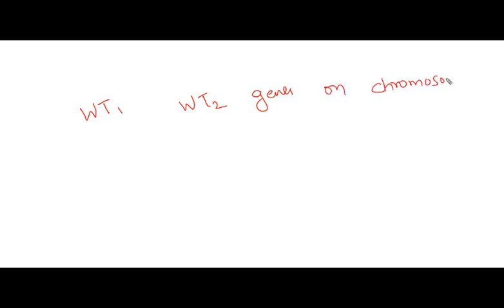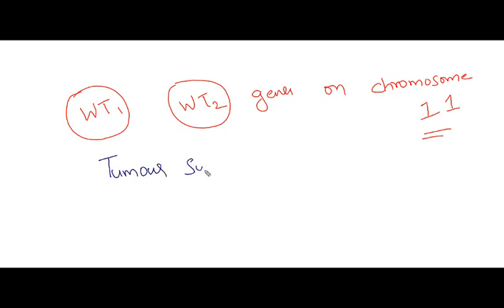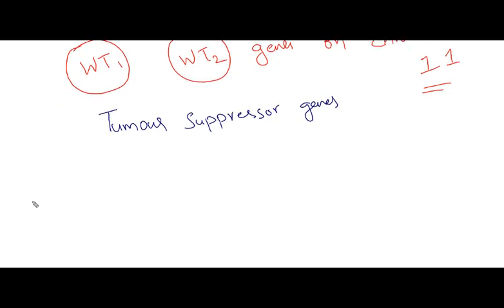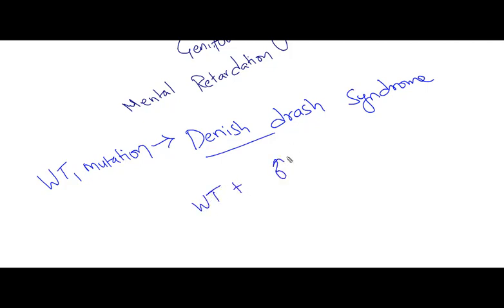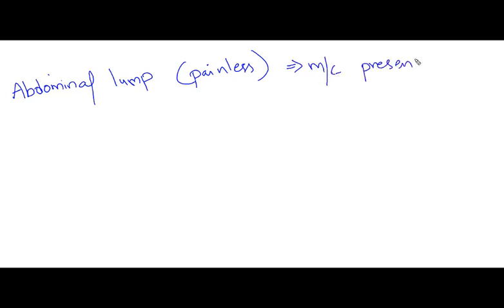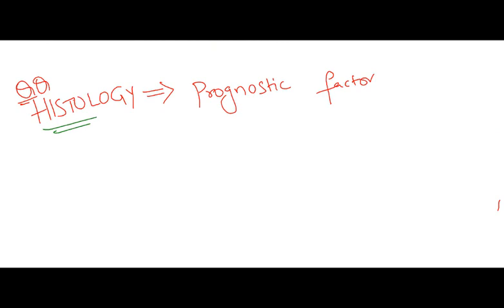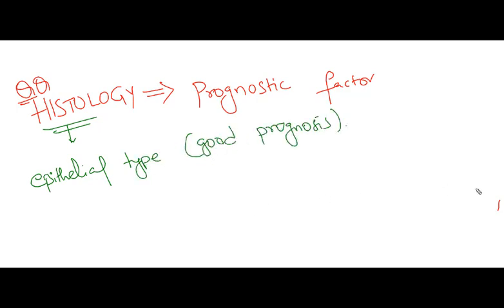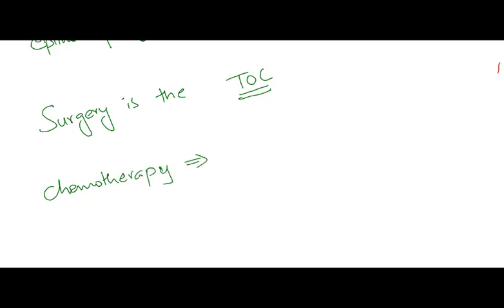Wilms tumor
NEPHROBLASTOMA